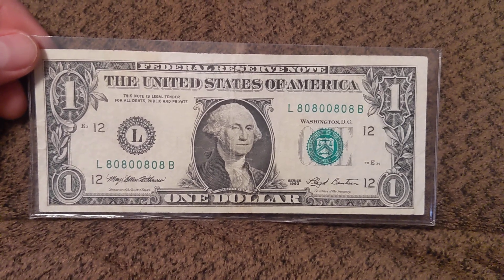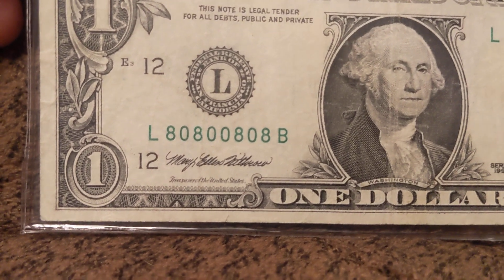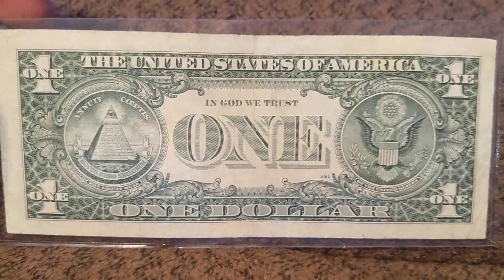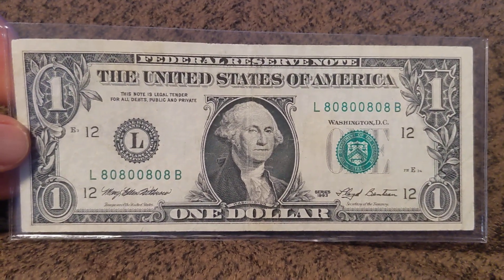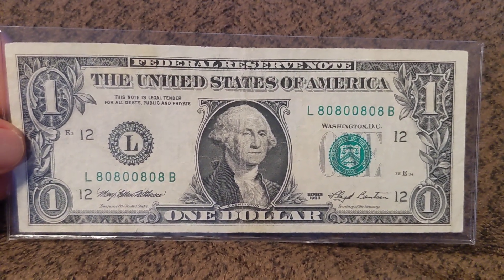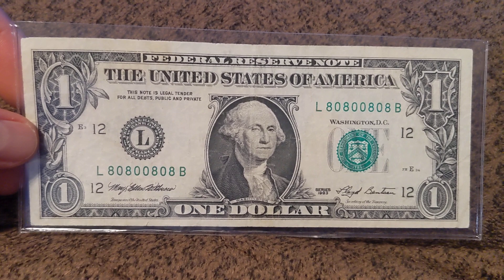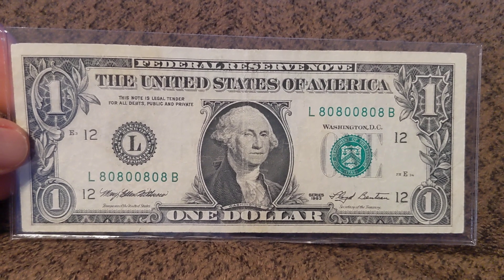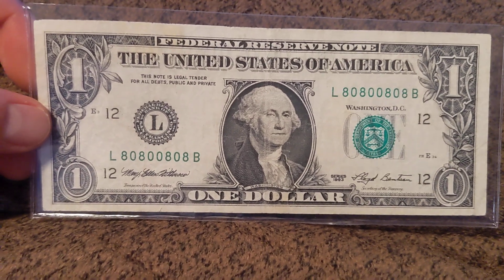Fancy Friday Adding to my 8s and 0s Radar Set